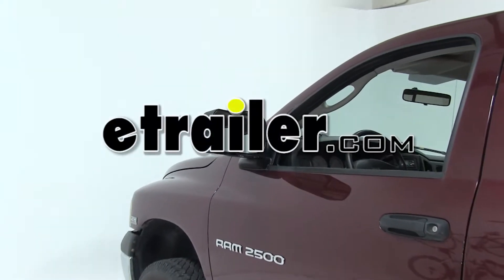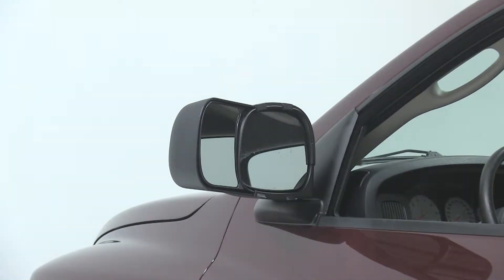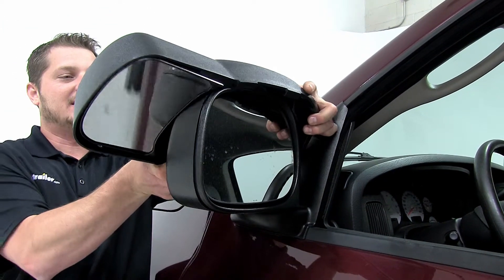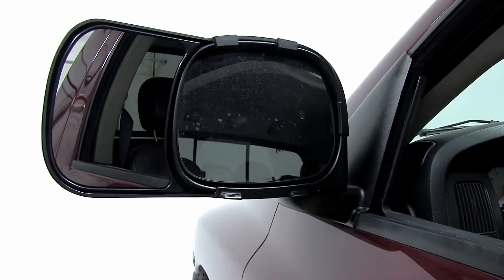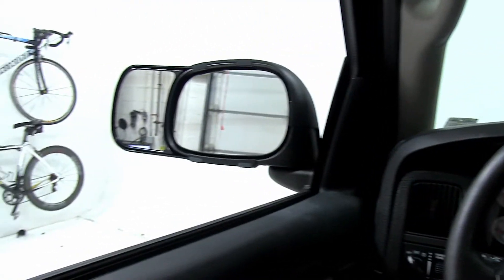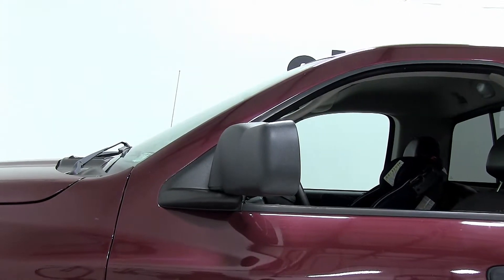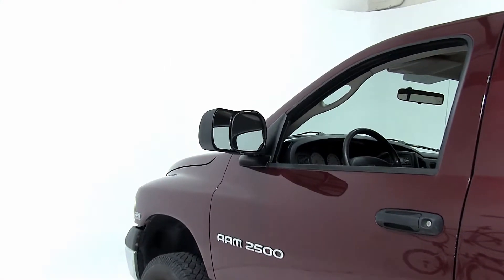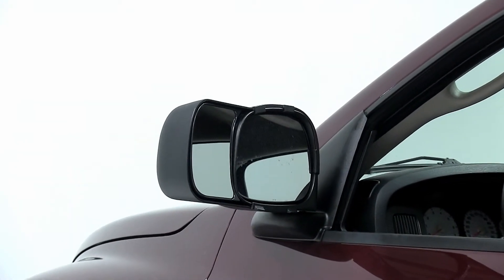Installing the K-Source Snap &#38; Zap Custom Towing Mirrors on your 2003 Dodge Ram Pickup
Today on our 2003 Dodge 2500 we'll be installing the K-Source Custom Towing Mirrors, part number KS80700.  Now the K-Source Custom Towing Mirrors just snap into place over the back of your factory side mirrors.  There are no extra tools or hardware required.  Now the K-Source Mirrors will extend your field of vision so that you can easily pass and change lanes while towing.  They have a customized secured fit over your existing mirror and are an inexpensive alternative to buying and installing a replacement OEM towing mirror.  And that will do it for the installation of our K-Source Custom Towing Mirrors, part number KS80700 on our 2003 Dodge 2500..